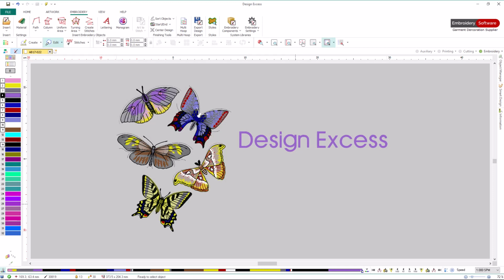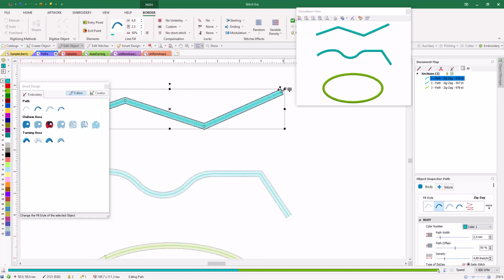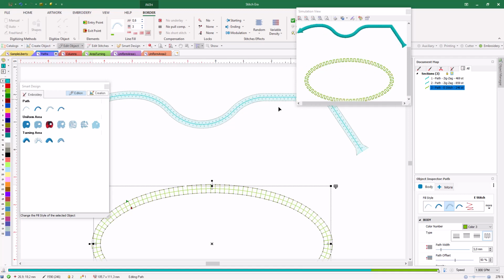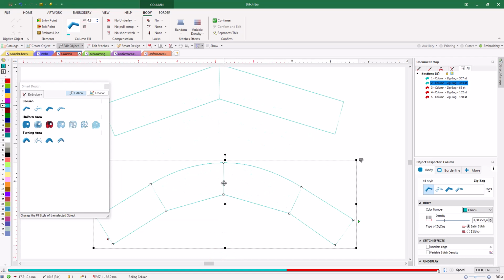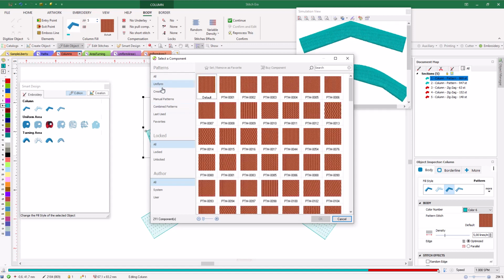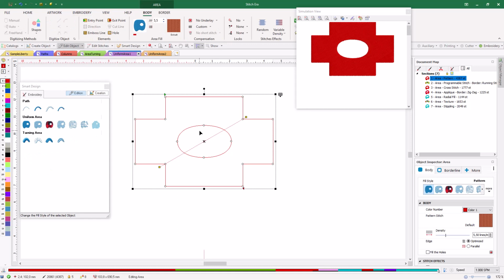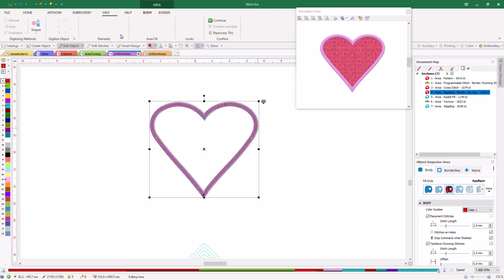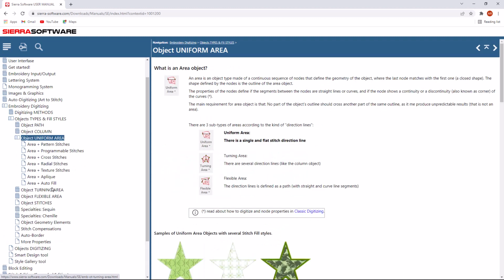Design Excess Objects Types and Fill Styles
This video introduces the different object types you can use to create your designs and the stitch fill styles available for them.